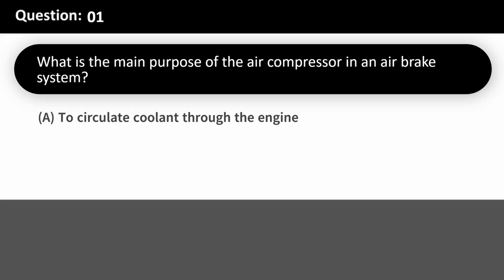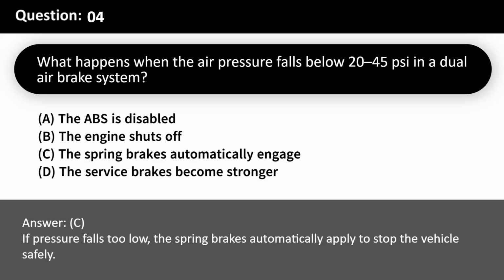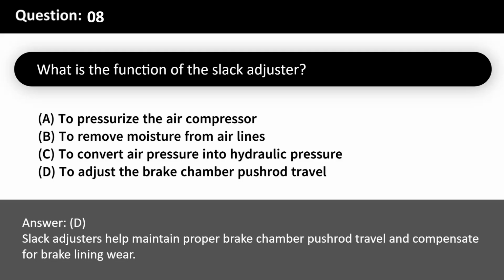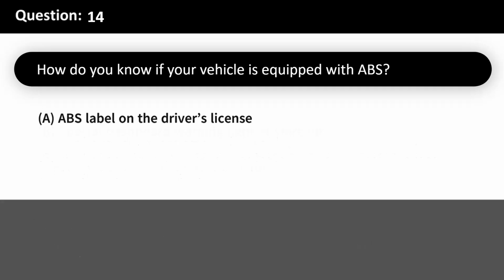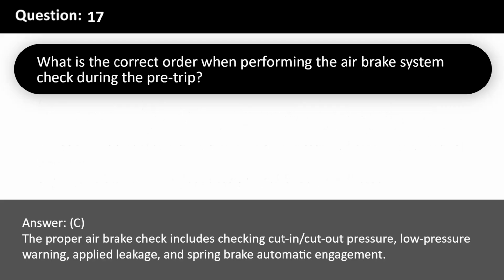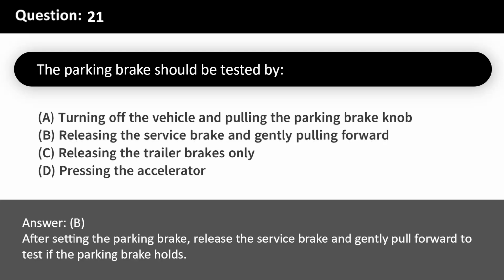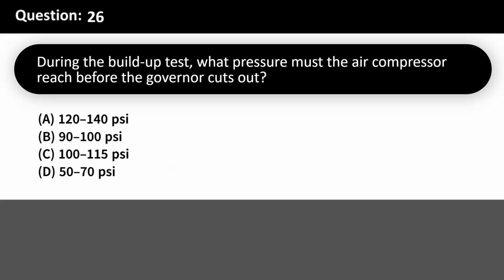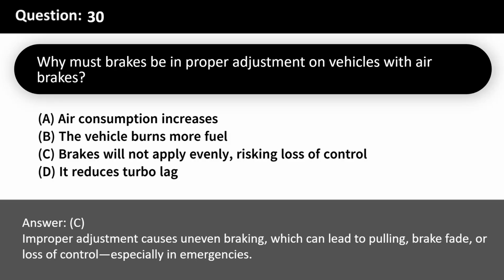CDL Air Brakes Practice Test 2025 – Updated Endorsement Knowledge Test Questions and Answers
Welcome to MyTestExamPrep, your trusted source for test prep! In this video, we present the CDL Air Brakes Practice Test 2025, packed with realistic and updated endorsement knowledge test questions and answers to help you pass the Air Brakes portion of the Commercial Driver’s License (CDL) exam on your first try.

If you're planning to operate commercial vehicles equipped with air brake systems, passing the CDL Air Brakes Endorsement Test is a mandatory requirement. Our practice questions are carefully crafted based on the latest 2025 CDL manual and reflect real-world scenarios and DOT testing standards.

✅ What You’ll Learn in This Video:
✔️ 30+ practice questions focused on Air Brake systems
✔️ Detailed explanations for each correct answer
✔️ Topics covered include air brake components, dual air brake systems, air tank drainage, brake lag, low air pressure warnings, and more
✔️ Designed for CDL Class A, B, and C applicants
✔️ Practice based on FMCSA guidelines